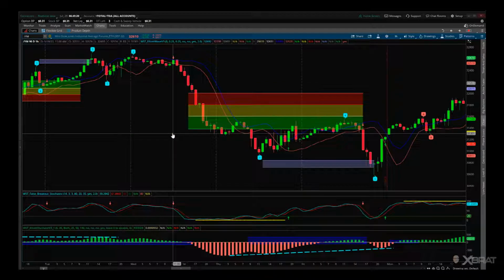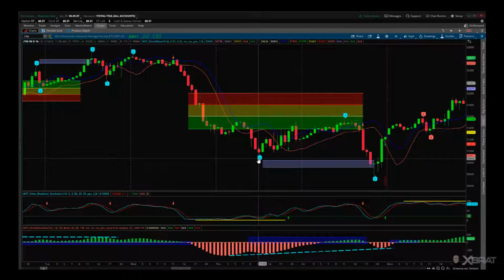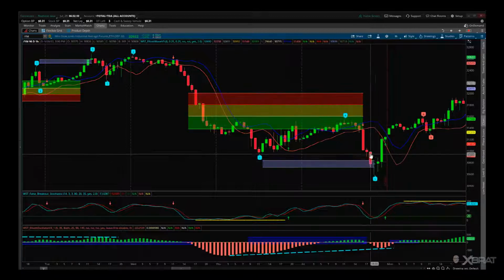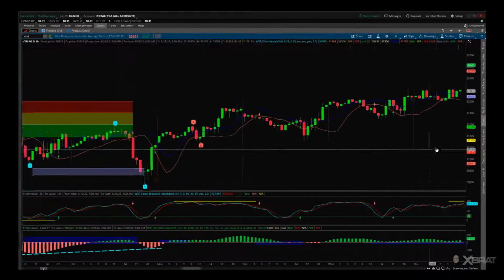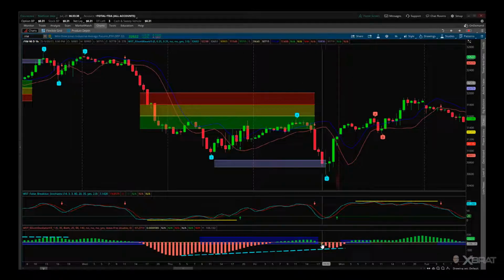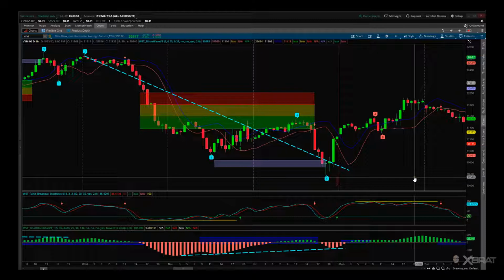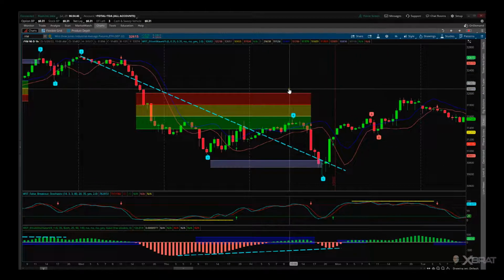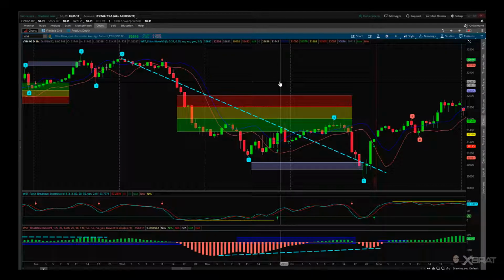Futures Swing Trading Strategy Tutorial ✅ Trading With Trend & Trend Reversal with Elliott Wave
Paul provides expert guidance on two potent swing trading strategies that leverage Elliott Wave analysis. The first approach focuses on trading the 5th Wave within an Elliott Wave Sequence, aligning harmoniously with the prevailing trend. The second strategy capitalizes on trend reversals once the price reaches the target zone of the 5th wave, following a set of well-defined rules. With Paul's invaluable insights, traders can confidently navigate these strategies to optimize their trading outcomes.

The ThinkorSwim Version of the Elliott Wave Trading Indicator suite was used in this video. Check it out for Thinkorswim and many other trading platforms